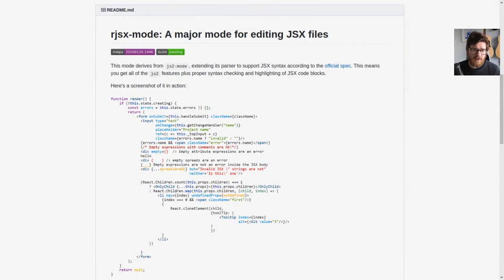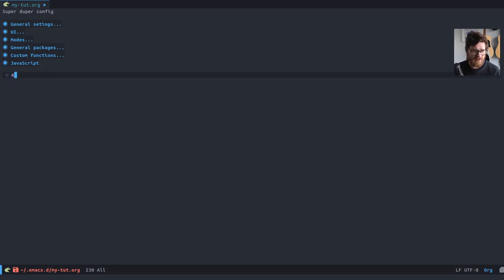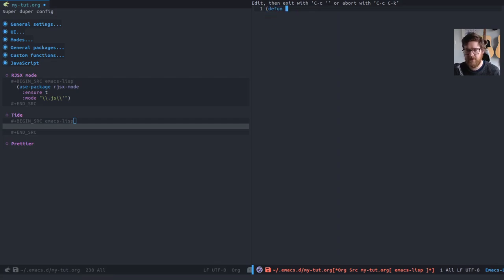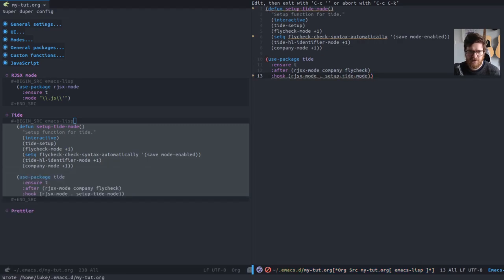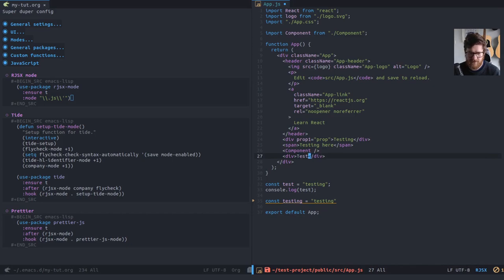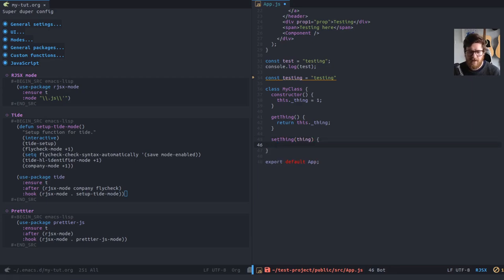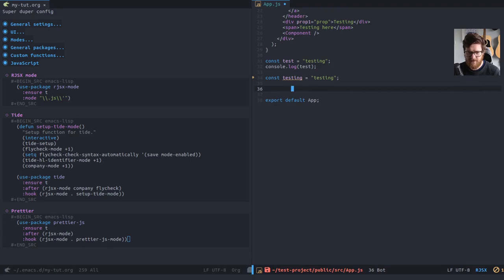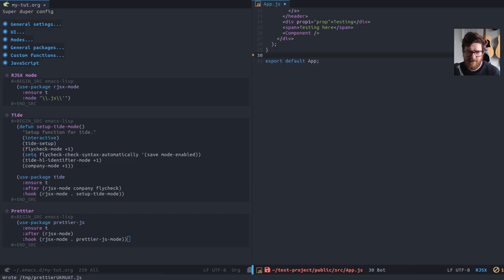Emacs - 18 - JavaScript with Tide, Prettier and RJSX mode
Setting up JavaScript (and React) development with all the packages.